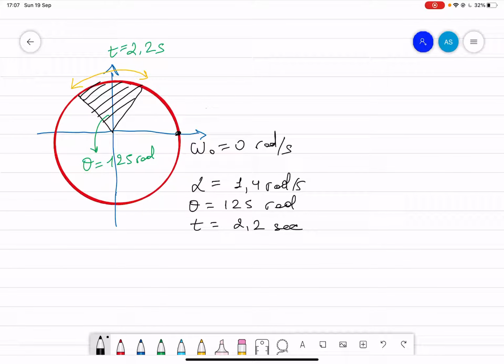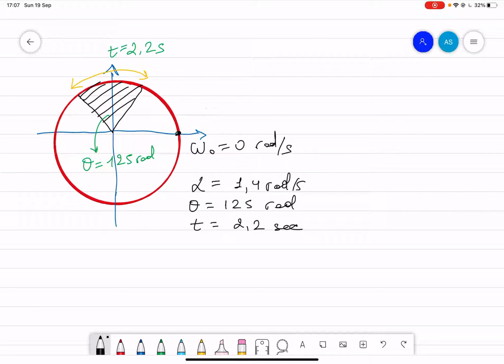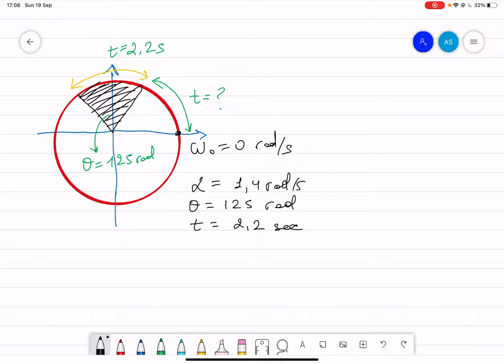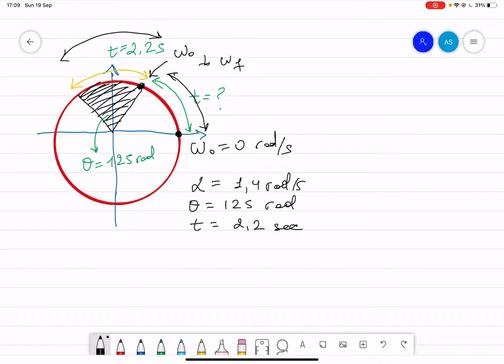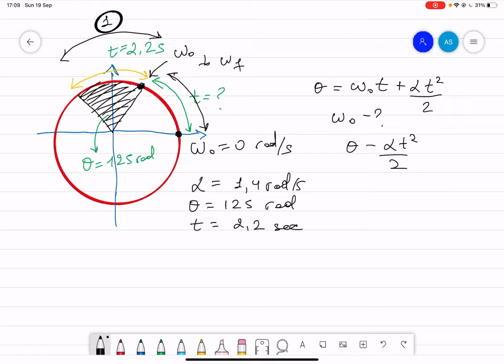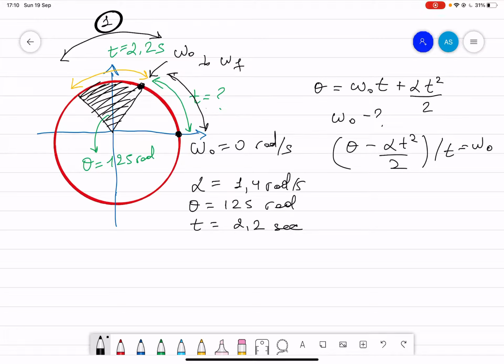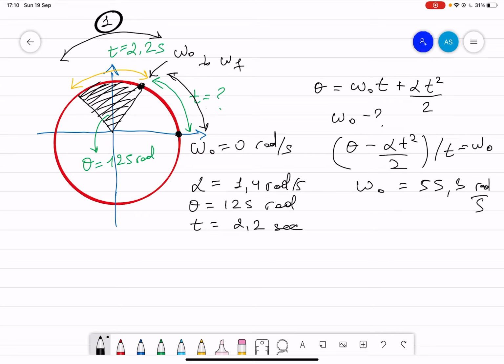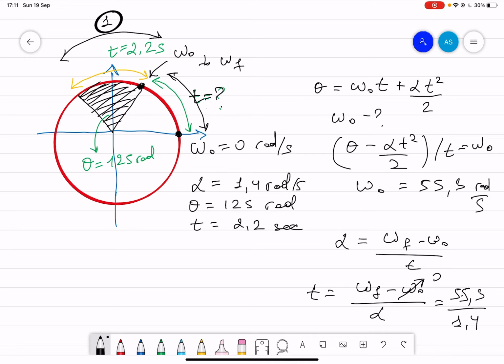Week 6 - Ch 10 - Pr 1 - Rotational Motion